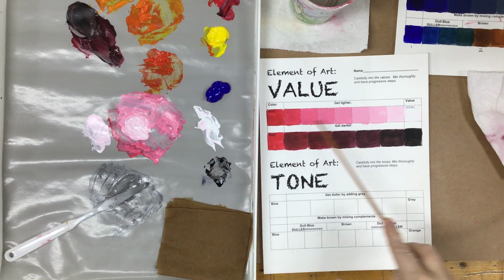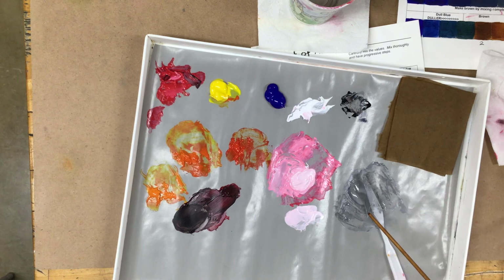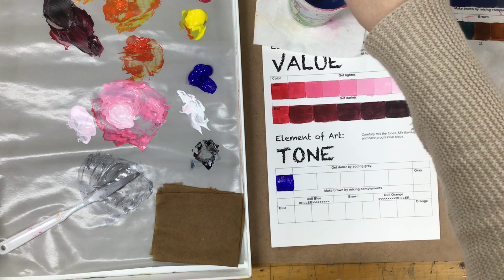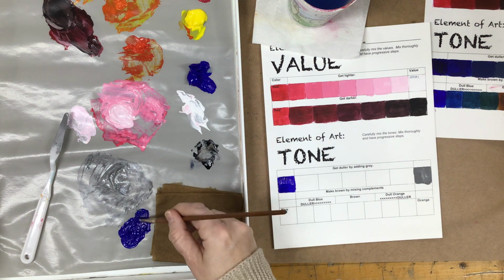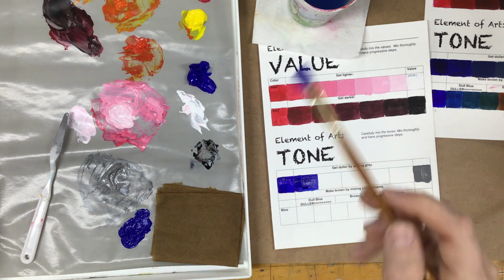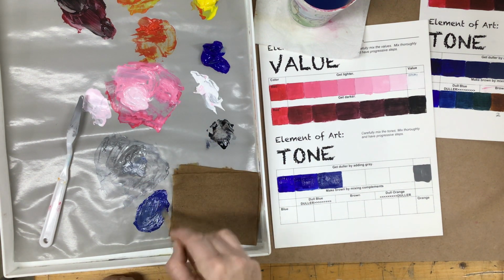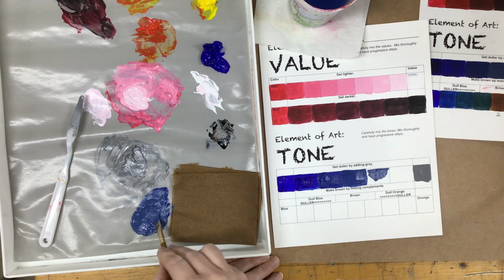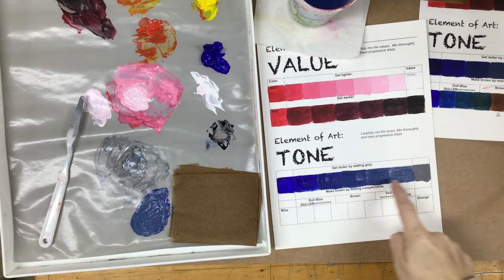Tonal Scales with Gray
Using gray to dull the intensity of a color